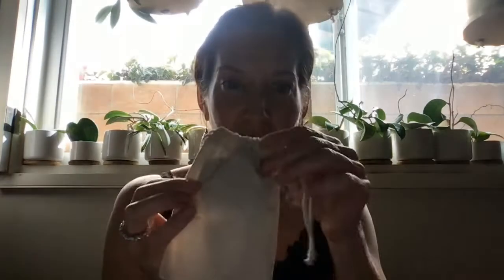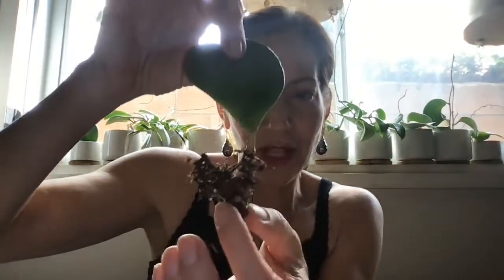Vidyard Recording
Hoya Heat Kerri Gift- here's what your loved one will receive.